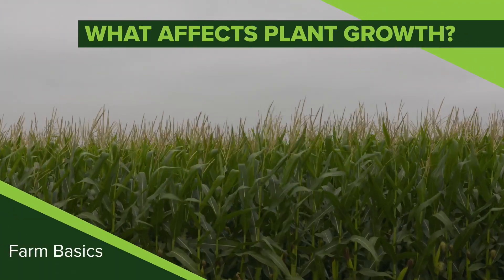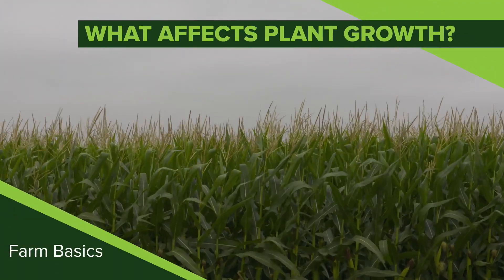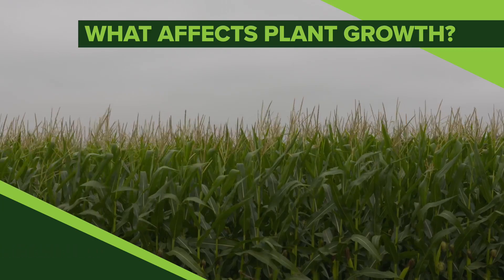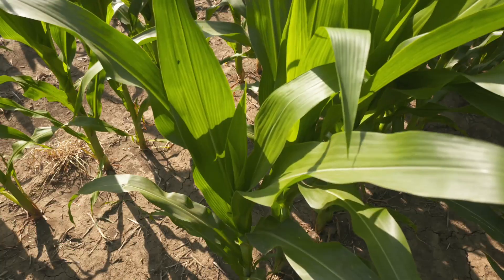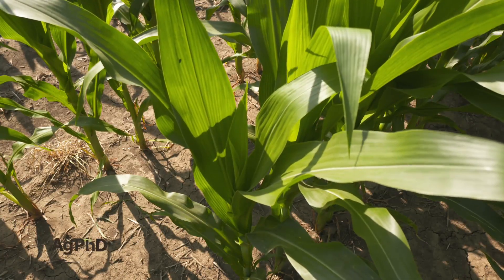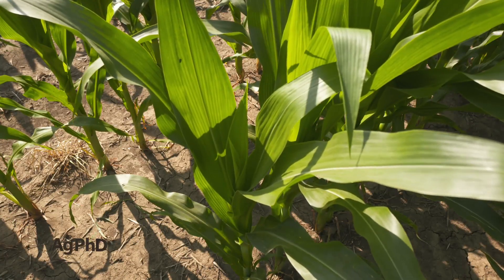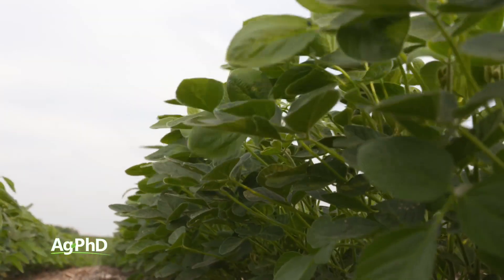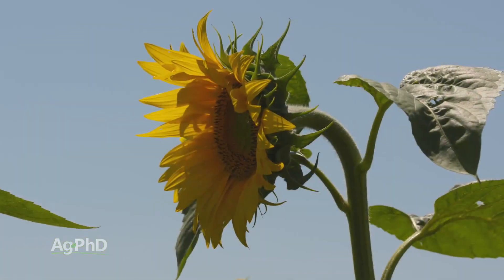Farm Basics #1074 What Affects Plant Growth? (Air Date 11-4-18)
Darren and Brian explain the many factors that determine how plants will grow. They discuss soil temperatures, nitrogen application, and weed control, as well as how they impact the growth of plants.